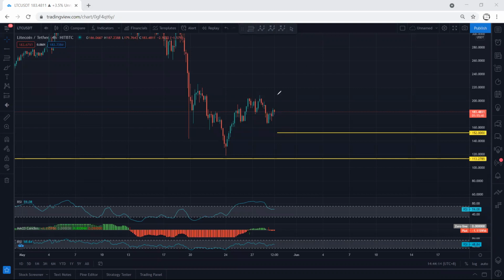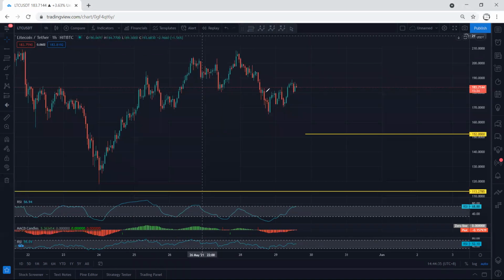Litecoin Technical Analysis for May 29, 2021 - LTC - PRICE UPDATE